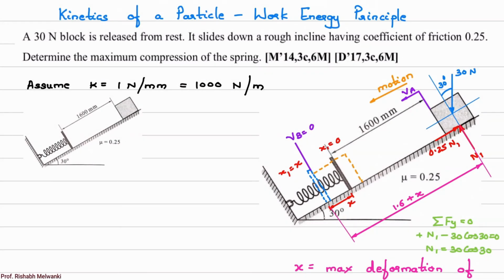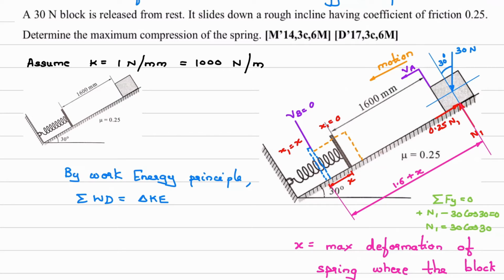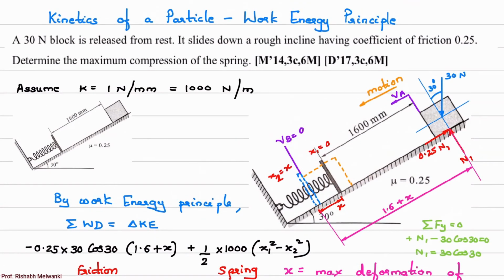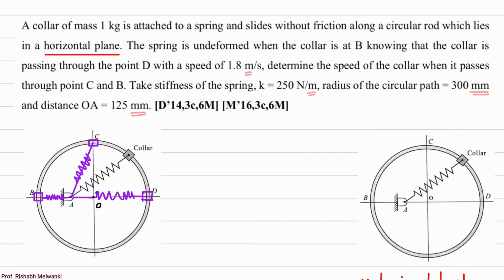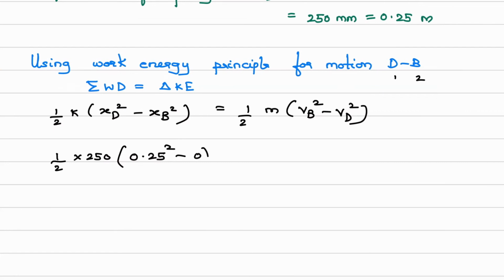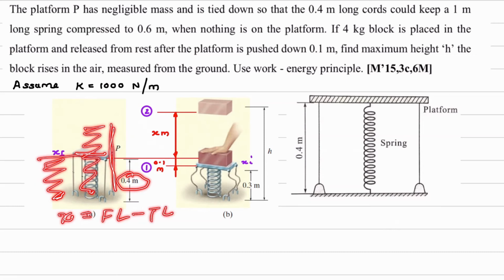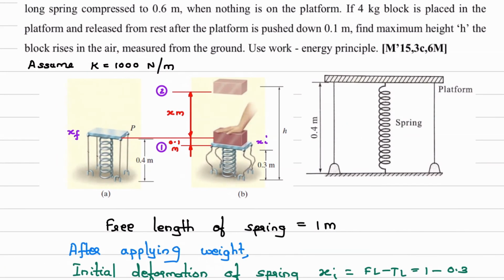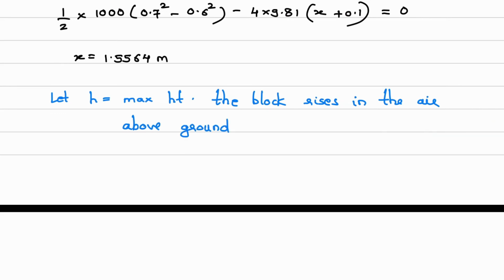EM L34 Kinetics of a Particle Work Energy Principle part 2